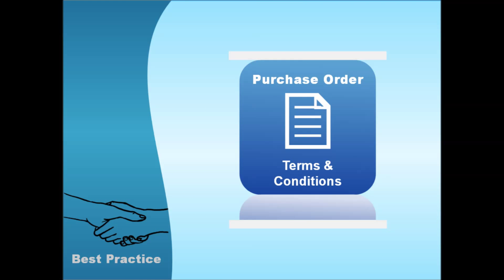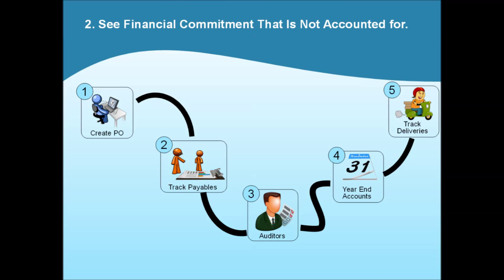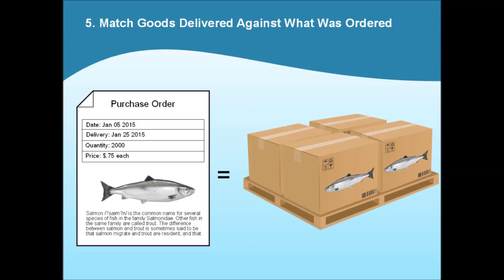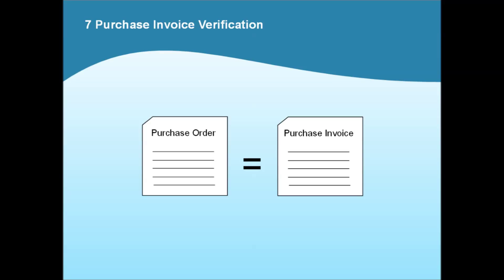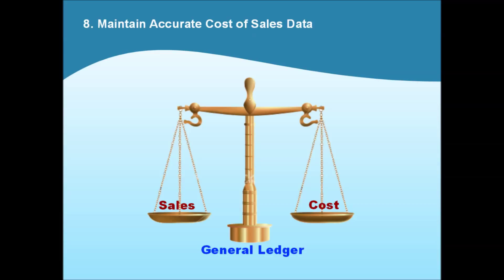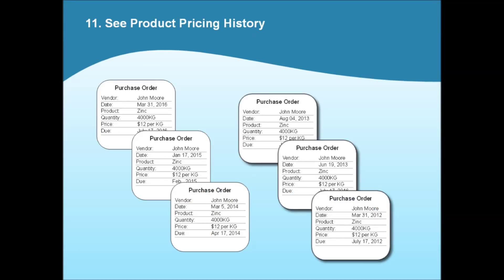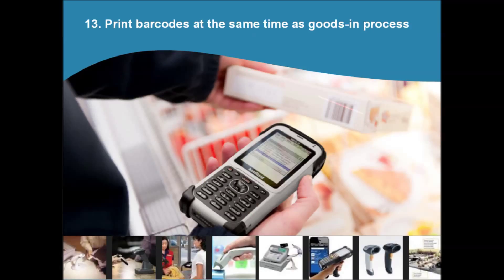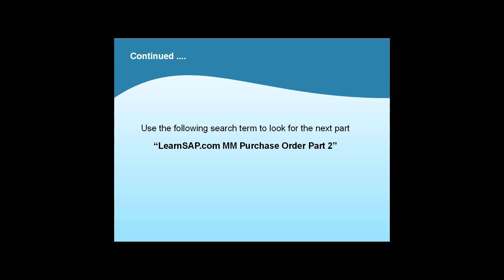SAP MM - Purchase Order in SAP - SAP Materials Management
for worldwide Online SAP MM Training and In-Class training USA.

Learn how the purchase order works in SAP Materials Management. A detail discussion of SAP Purchase Orders and their various types. A step by step creation of a Service Purchase Order.